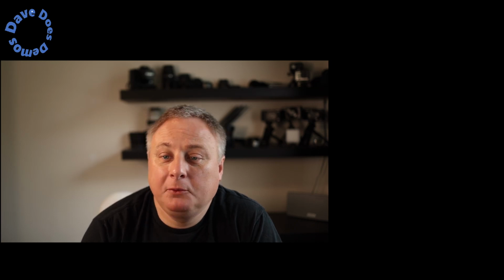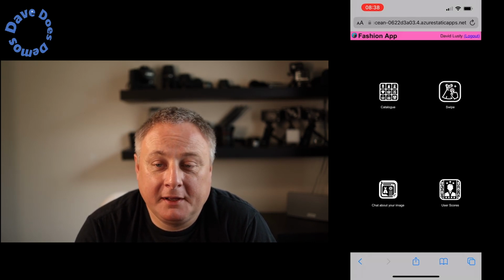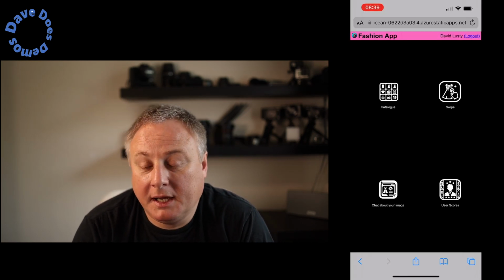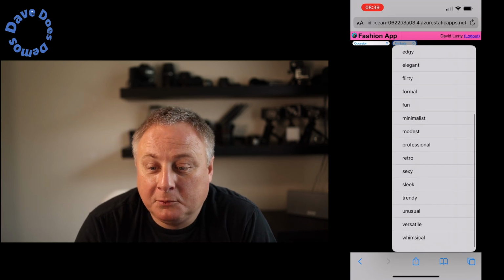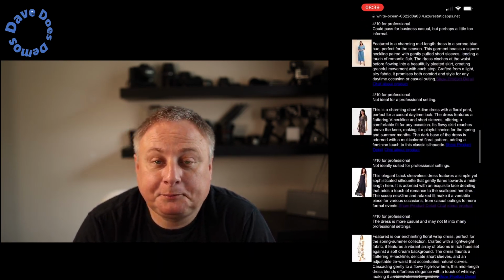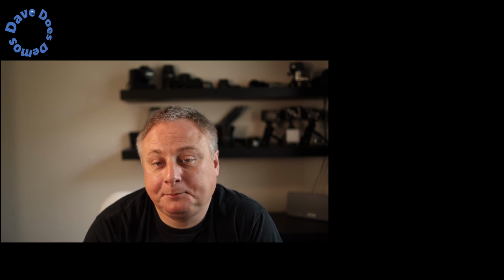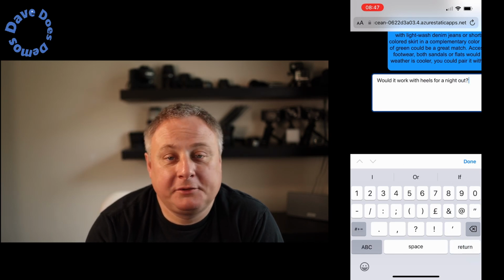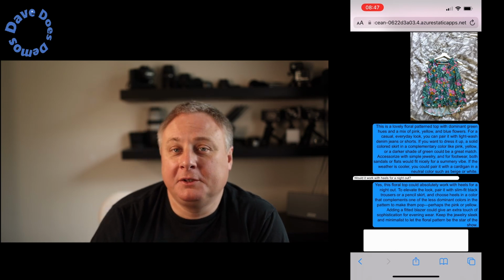Fashion App Series - Intro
In this video I give you a full introduction to the fashion app demo series, and show you through the features of the app that we'll be covering in upcoming videos. This app uses Azure B2C authentication, Static Web App with HTML, Javascript and CSS, Azure OpenAI, and Logic Apps alongside an Azure SQL Database to store the data.

0:00 - Introduction
10:10 - Azure B2C Authentication
11:06 - Tinder like Swipe Interface
12:36 - Clothing Catalog new sort options
13:42 - Clothing Fashion Chat Interface
14:42 - Bring your own photo fashion chat about your garment
15:50 - Wrap up